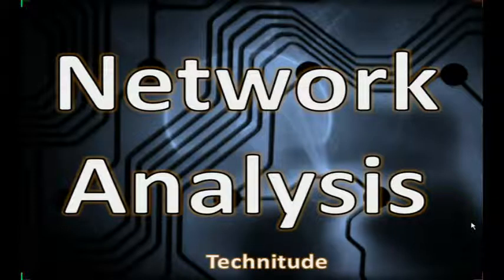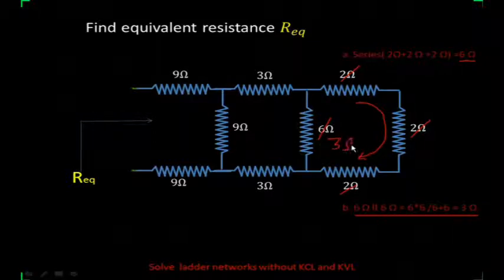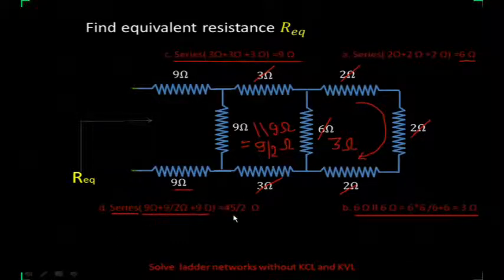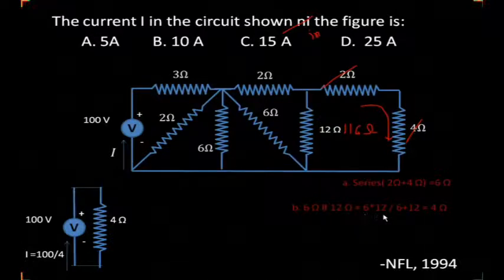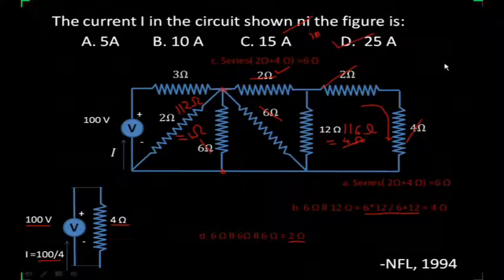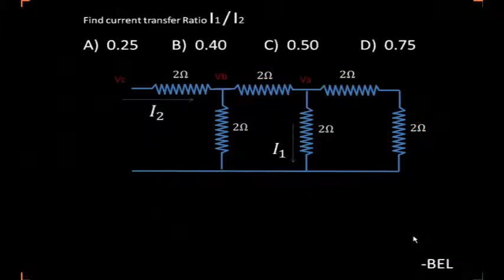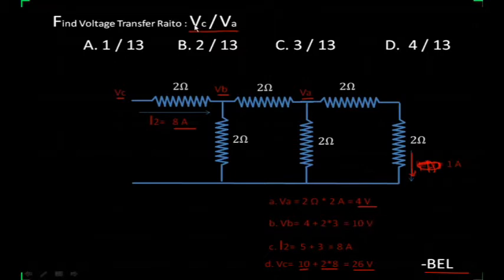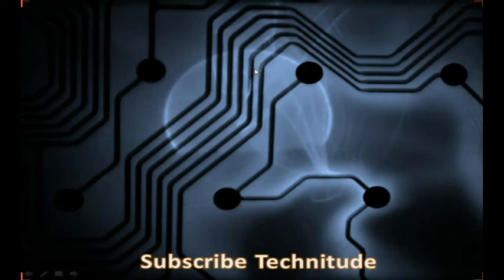Network Analysis : Solving complex ladder networks through easy methods.